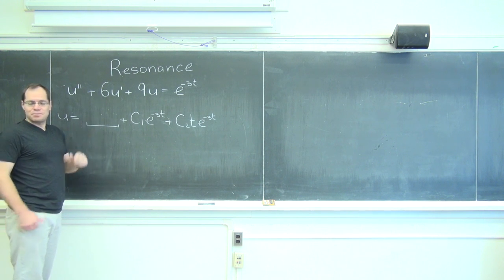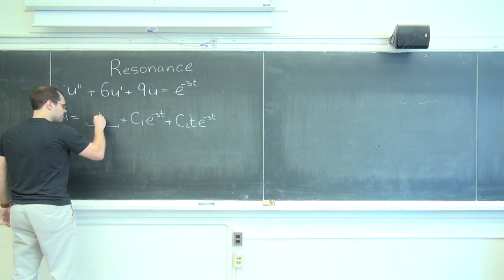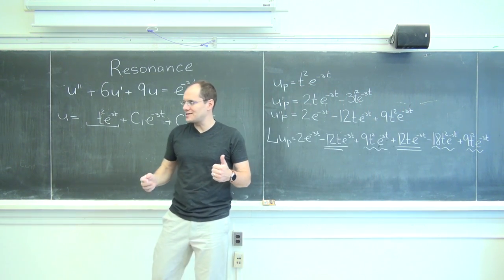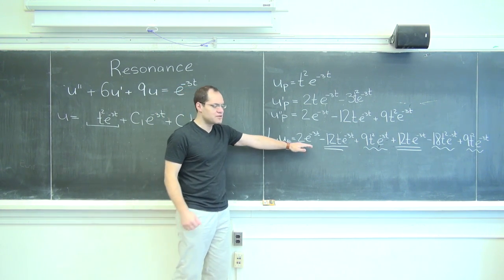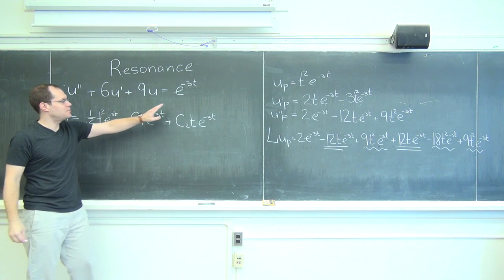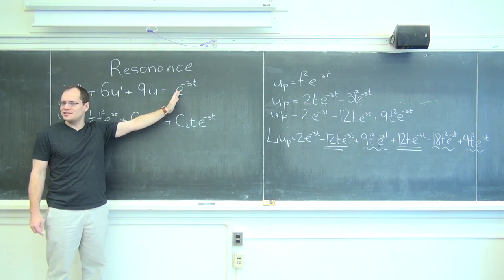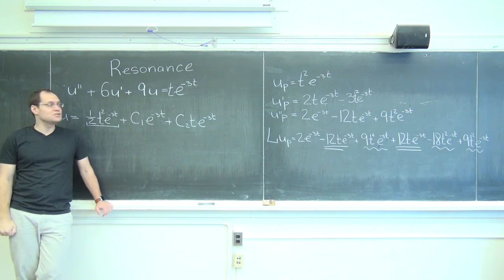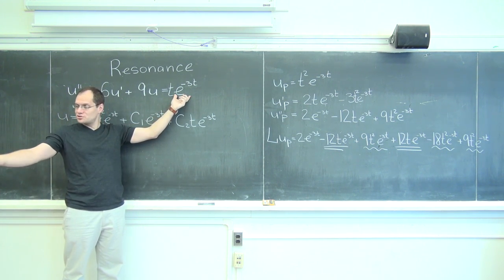Linear ODEs: Resonance and Repeated Roots